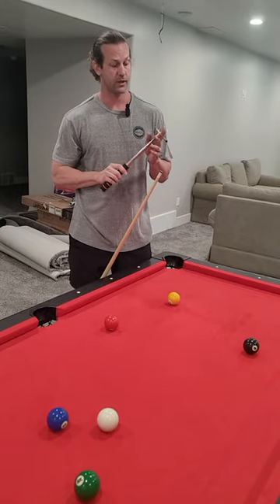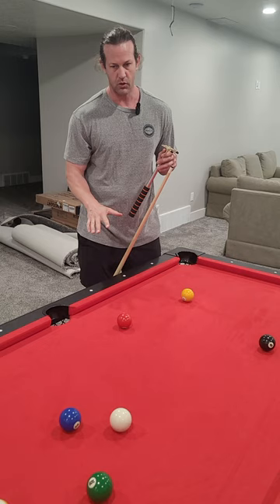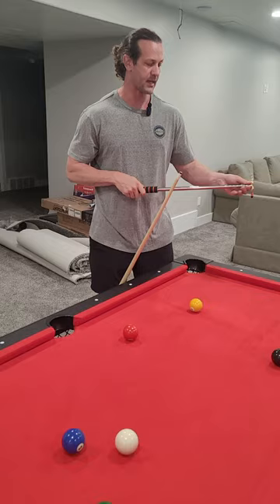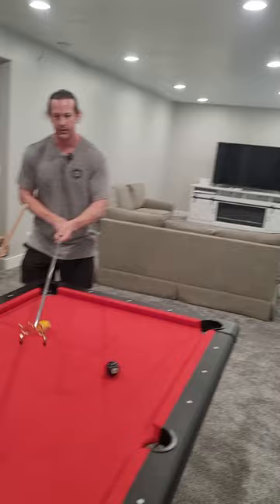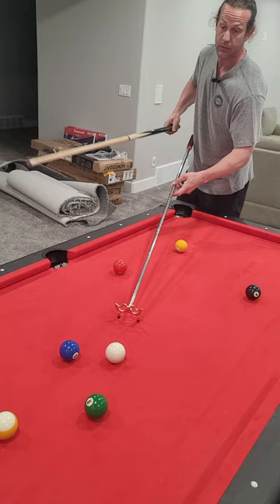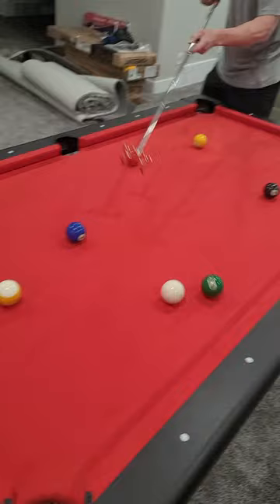Skylety Bridge Stick